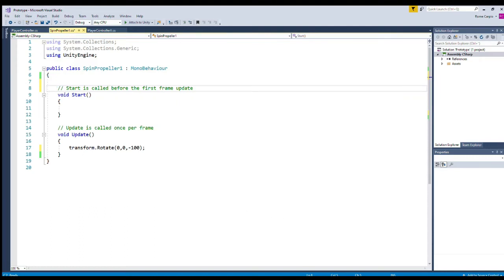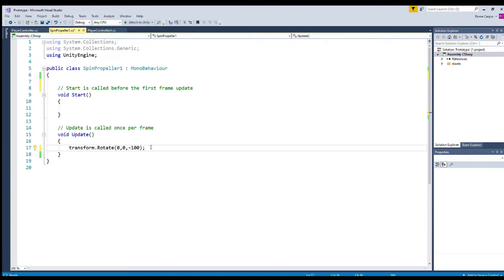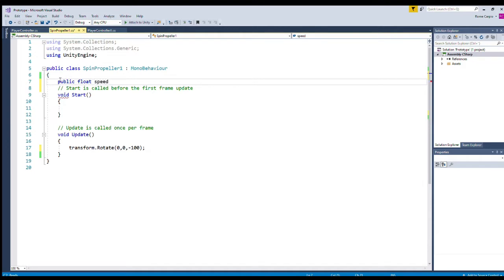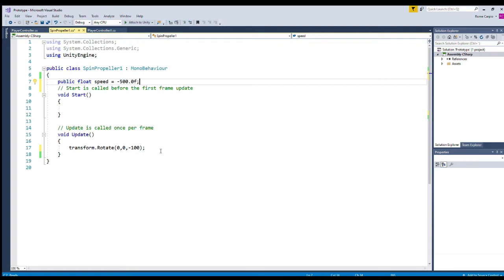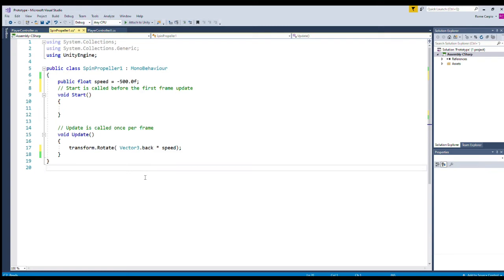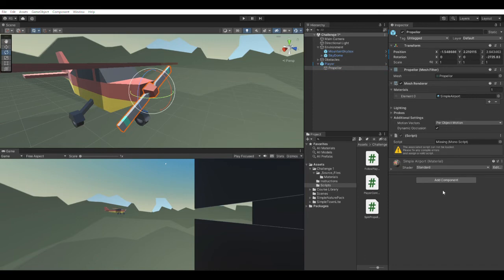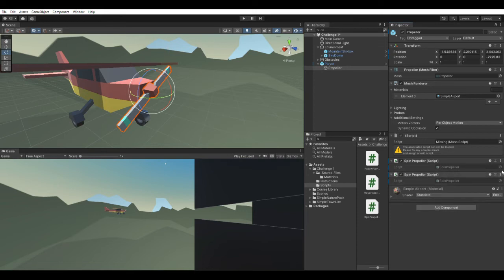How to make a spinning propeller inside Unity Game engine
In this short  video I will teach you how to create a script for game objects to rotate inside the Unity game engine.
You can apply this to your game props and make your game scene more visually appealing.